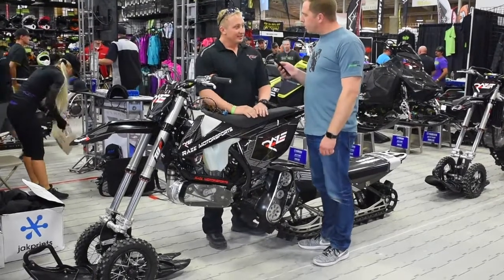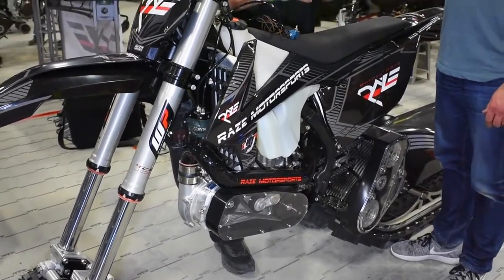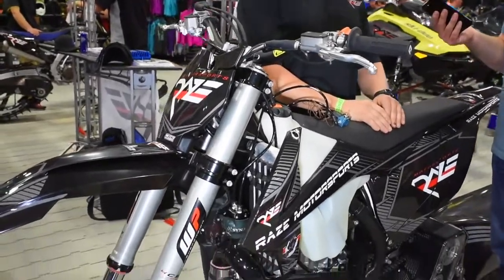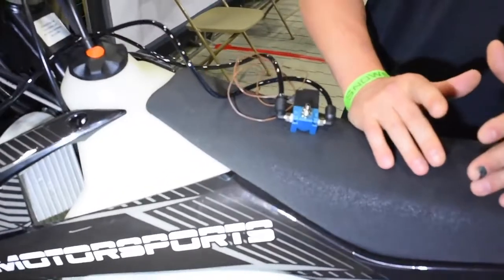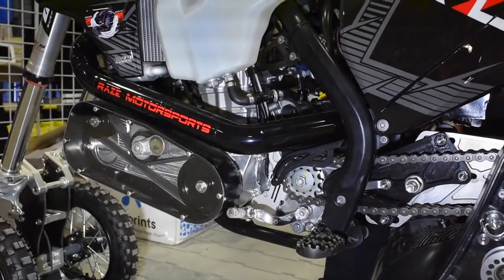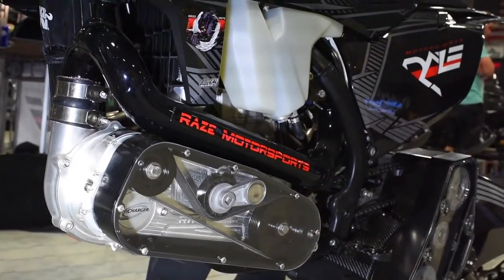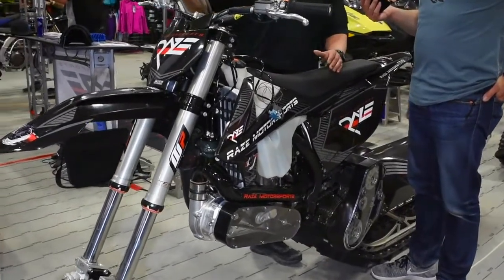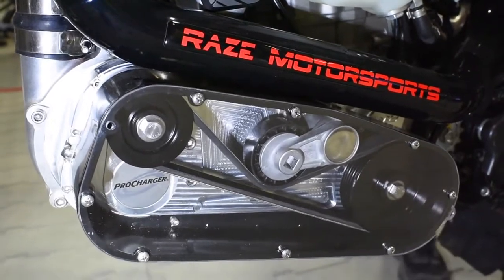SUPERCHARGED KTM Snowbike!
You read that right: we took a 2017 KTM 450 XC-F and fabricated a ProCharger belt-driven supercharger system for snowbike applications.

RAZE VP Chris McKinney explained to Snowbike World's Field Editor Nate King in the video below why they switched from developing a turbocharger system to this supercharger system, and the ECU secret behind making this setup work on a single cylinder 4-stroke motocross bike.